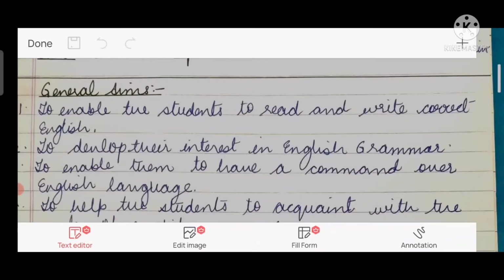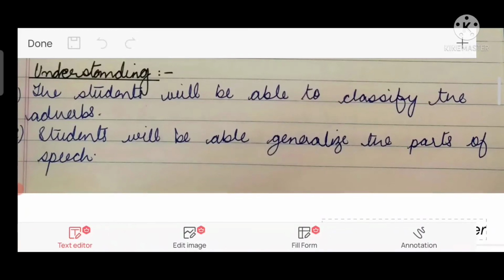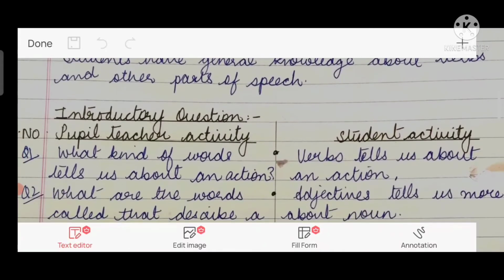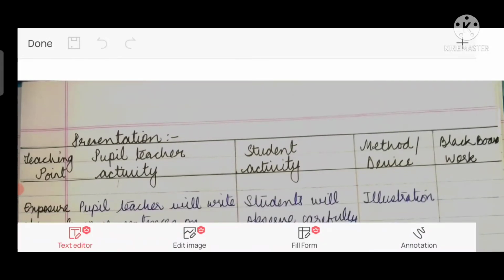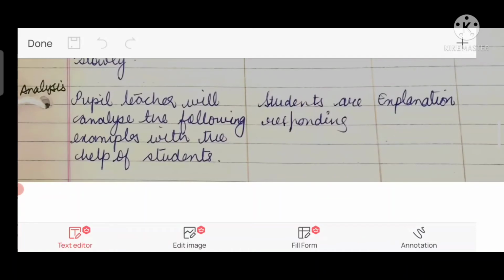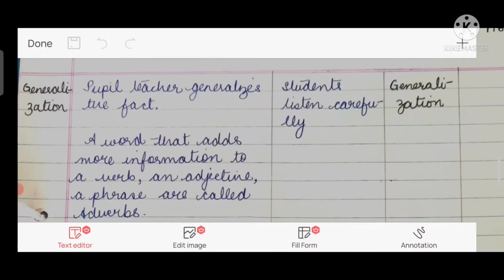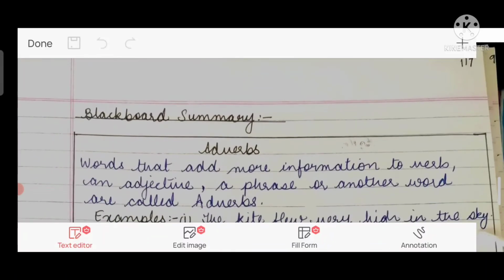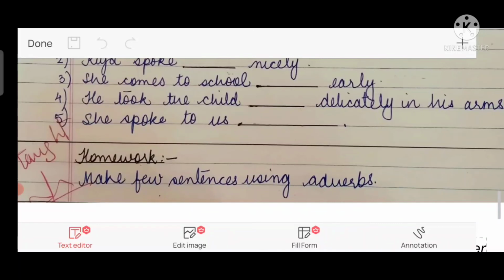Lesson Plan of English Grammar for B.Ed.,B.El.Ed.